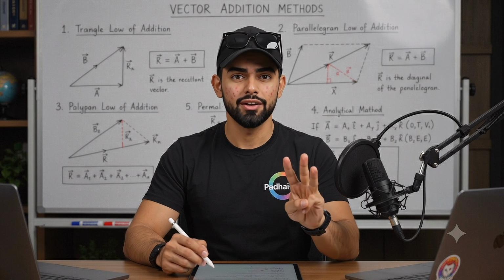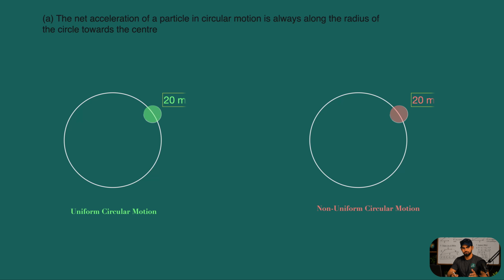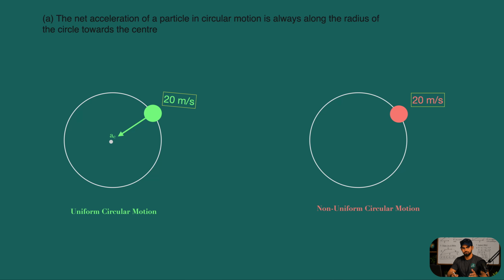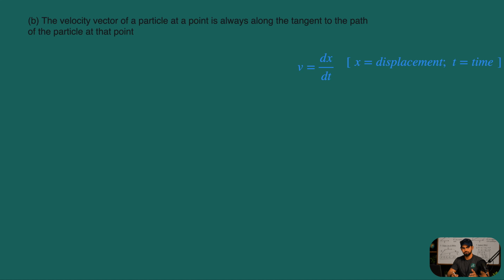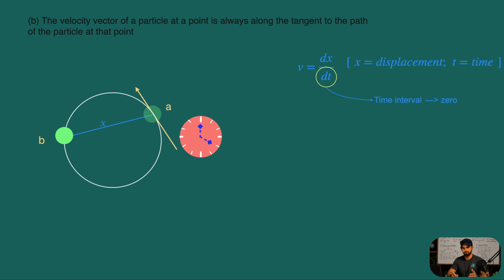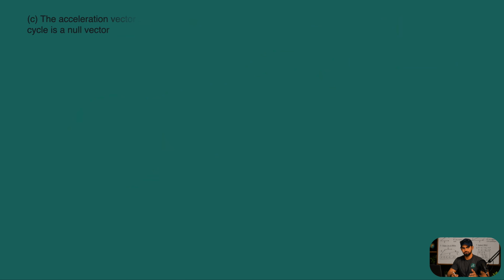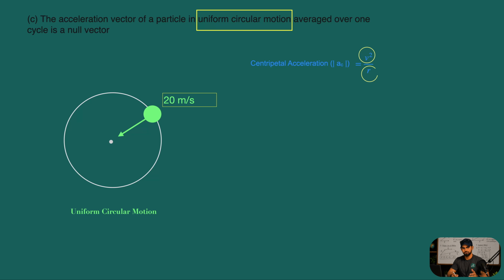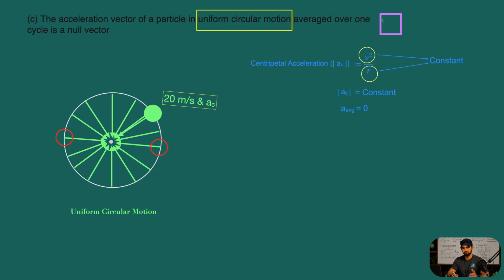NCERT Class 11 Physics Chapter 3 Question 3.16 | Motion in a Plane | Full Solution | CBSE | PadhaiX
📘 NCERT Class 11 Physics Chapter 3 – Motion in a Plane
Question 3.16 | Complete Step-by-Step Solution

In this video, we solve NCERT Class 11 Physics Question 3.16 from the chapter Motion in a Plane with a clear and easy-to-understand explanation.

✅ Step-by-step mathematical solution
✅ Conceptual explanation
✅ Exam-oriented approach
✅ Helpful for school exams and competitive exams like JEE & NEET

📚 Chapter: Motion in a Plane
📖 Question: 3.16
🎯 Subject: Physics
🏫 Class: 11